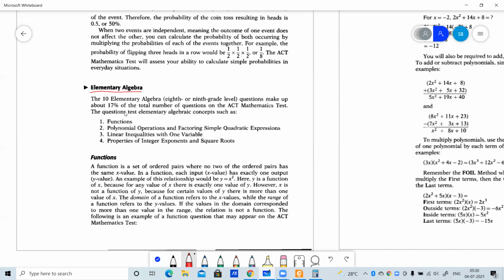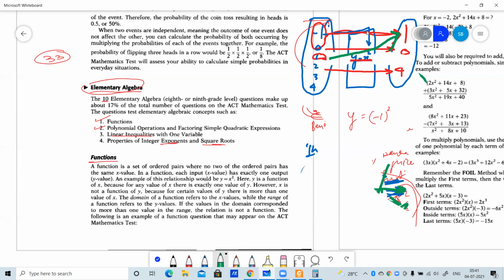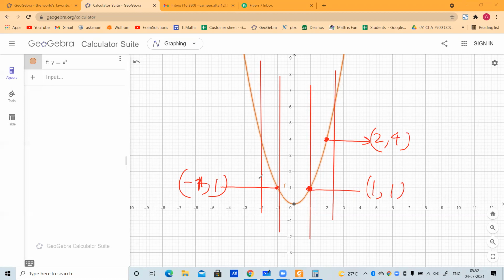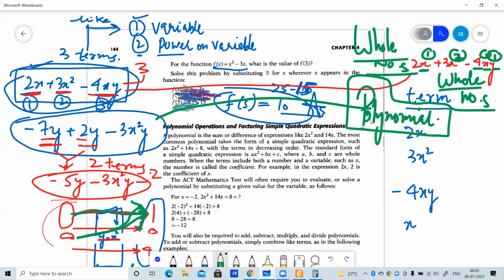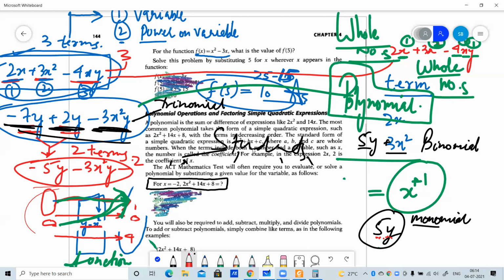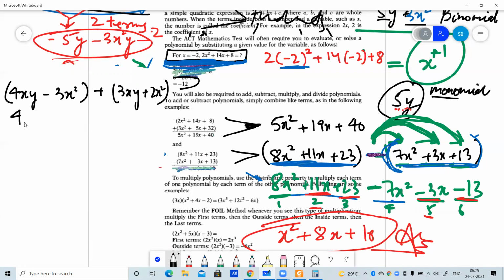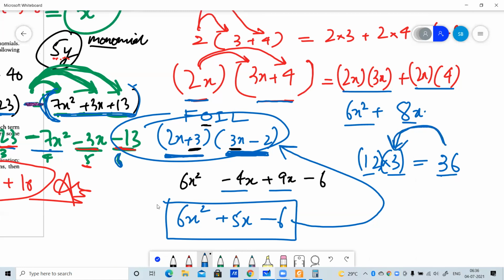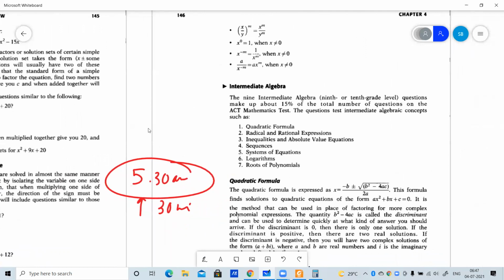SAT, ACT, PSAT math basics lesson 3